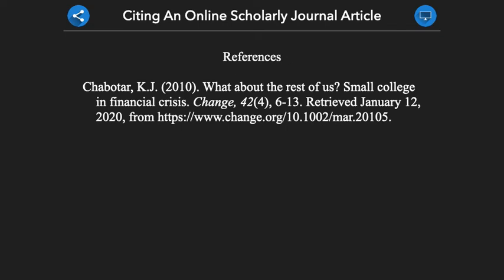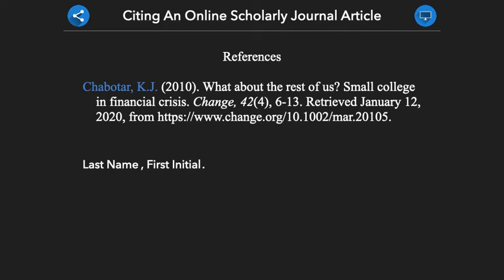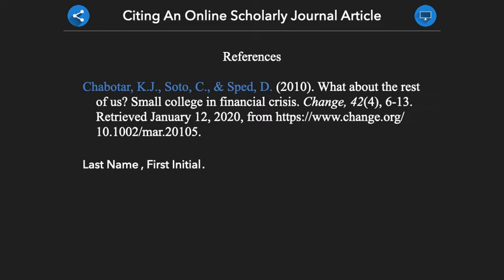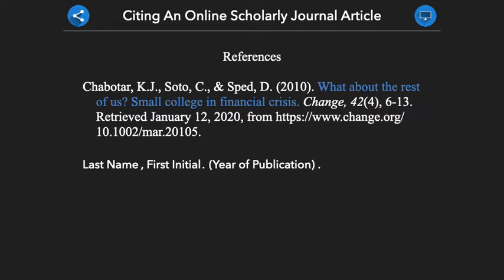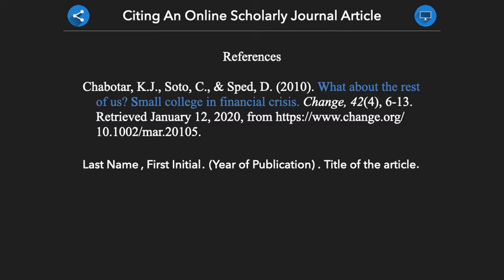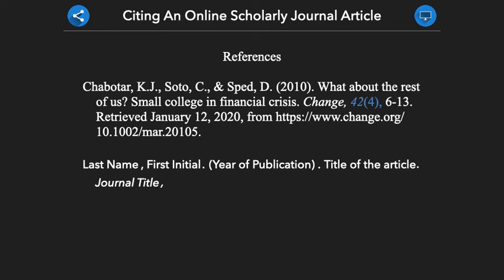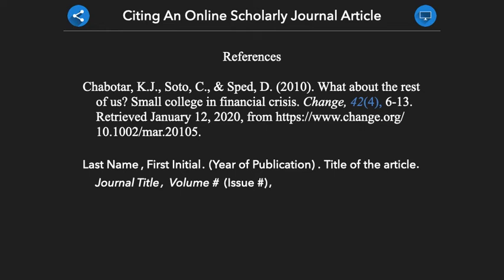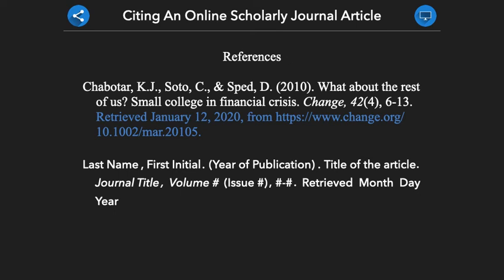Journal Article, No DOI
Step-by-Step Guide for How to Cite an Online Journal Article with No DOI (Digital Object Identifier) in APA 7th Edition.